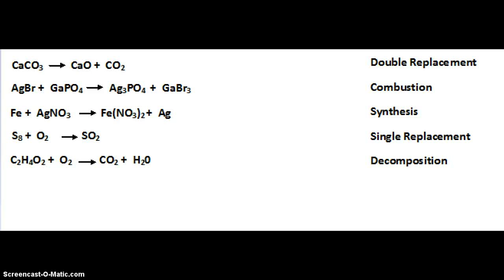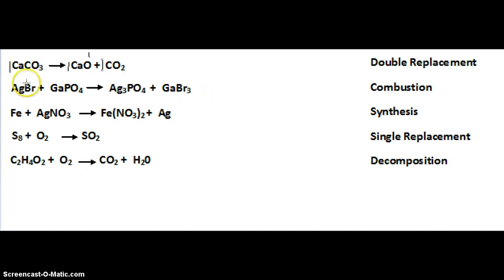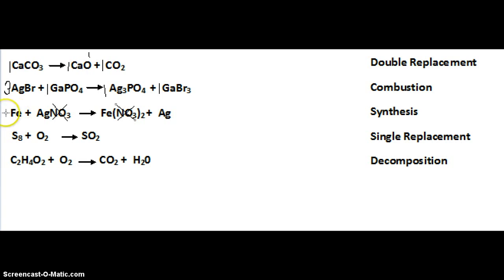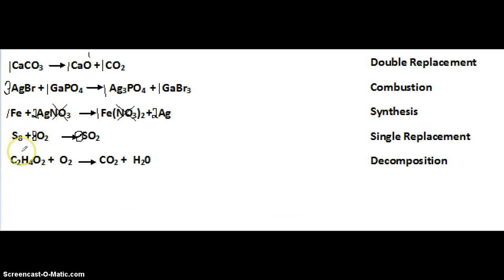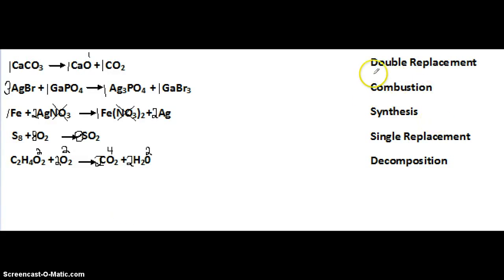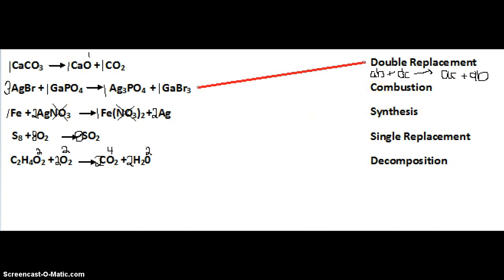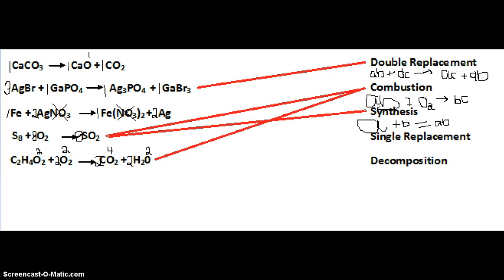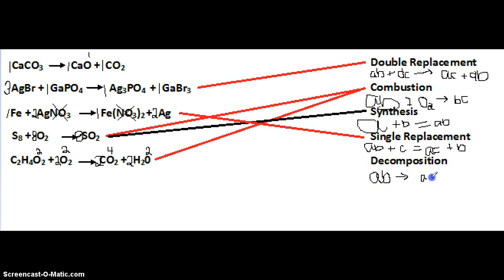Balancing Chemical Equations & Types of Reactions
An educational chemistry film